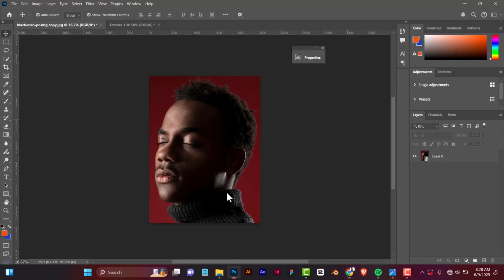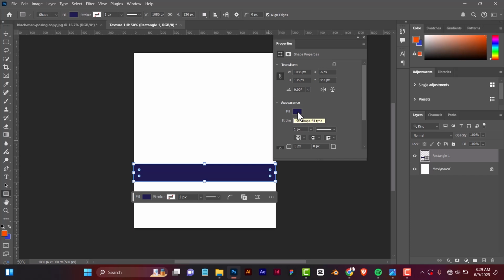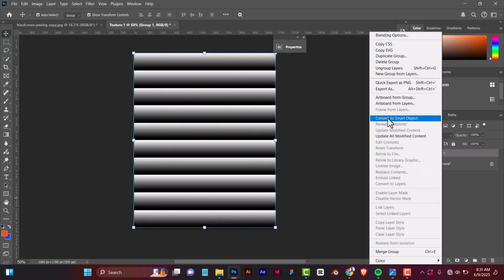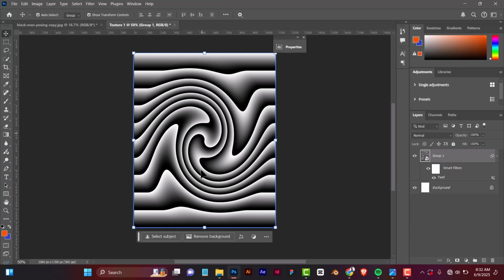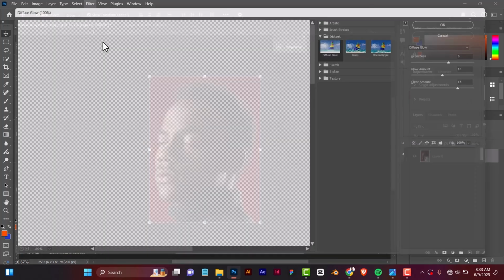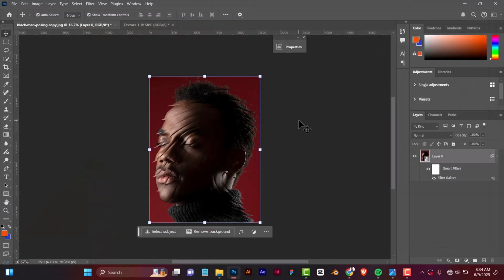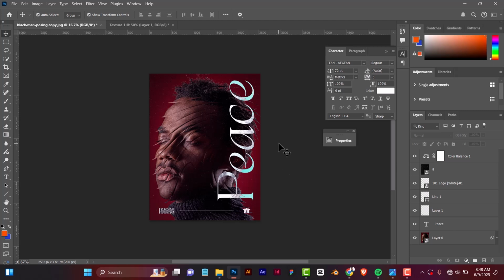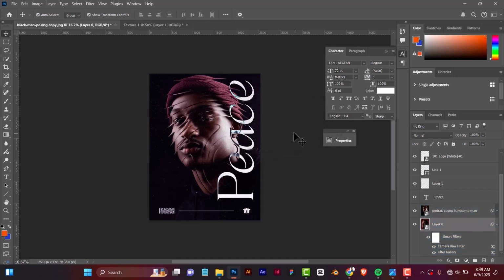How to Create Stunning Glass Texture Portraits in Photoshop (FREE PSD Included)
Learn how to design surreal, high-impact glass distortion effects in Photoshop — the same viral look used in editorial posters and album covers.

In this step-by-step tutorial, I’ll show you how to build a custom texture and apply it to any portrait for that clean glass-melting aesthetic.